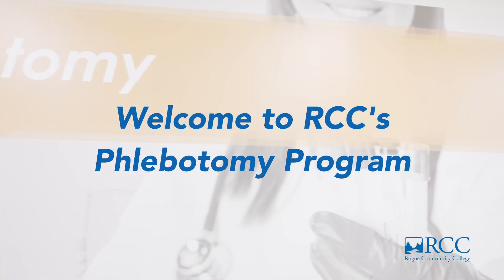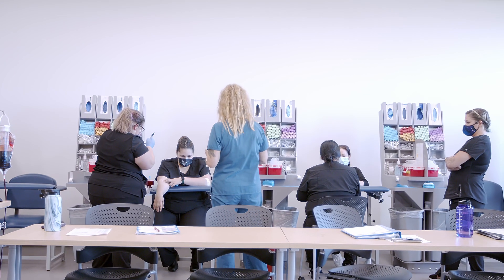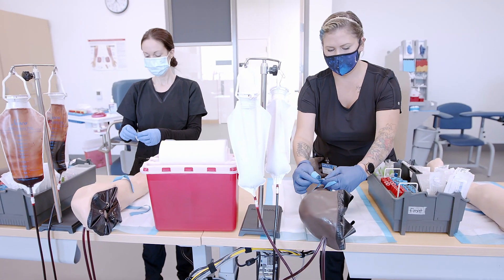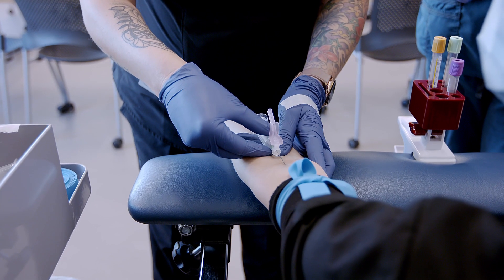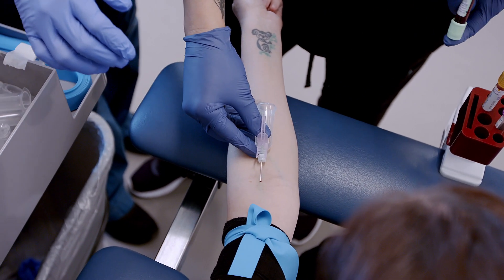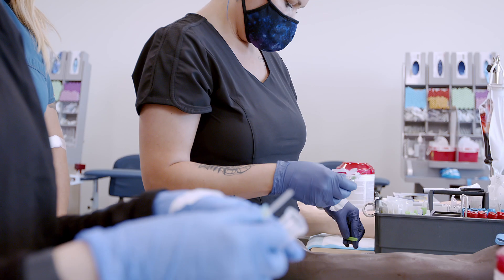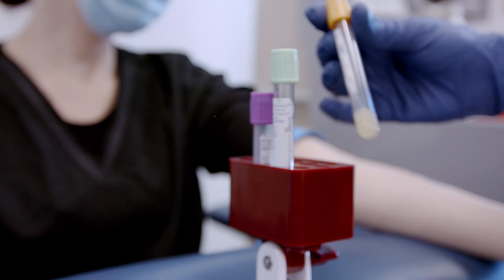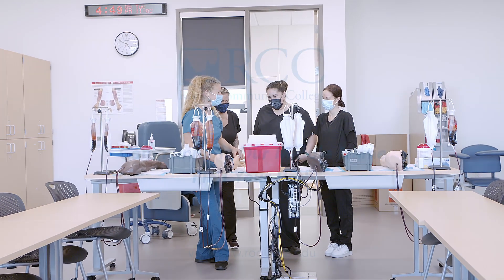Phlebotomy Program at RCC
Phlebotomists work in hospitals, clinics, and other medical facilities drawing blood from patients in preparation for medical testing. As a phlebotomist you must be attentive to detail, work well under pressure, have excellent manual dexterity, great communication skills, and really enjoy working with people.